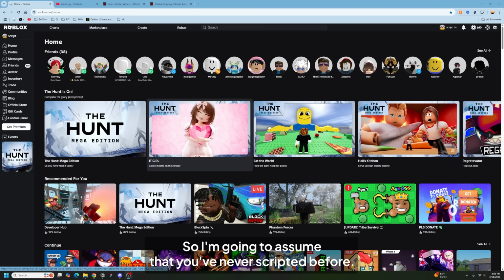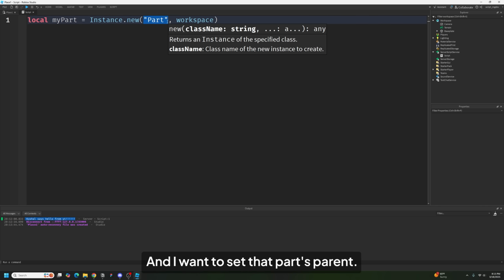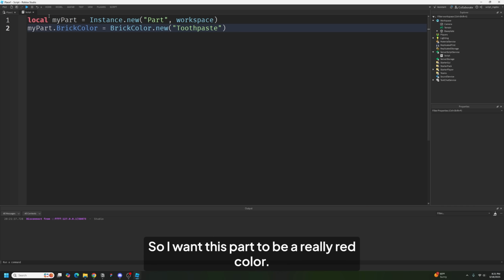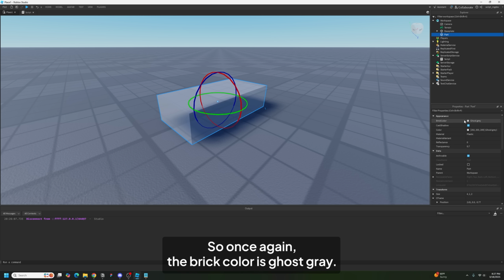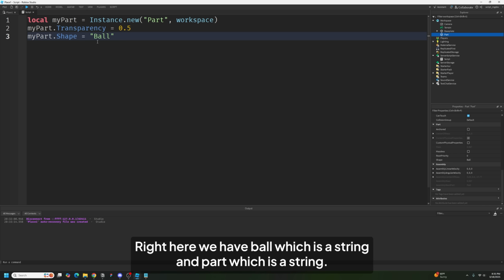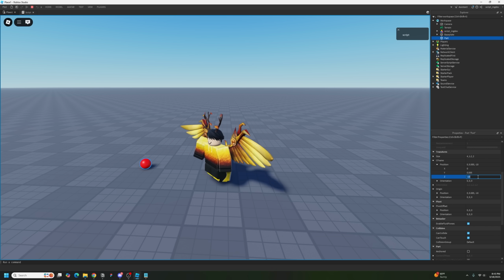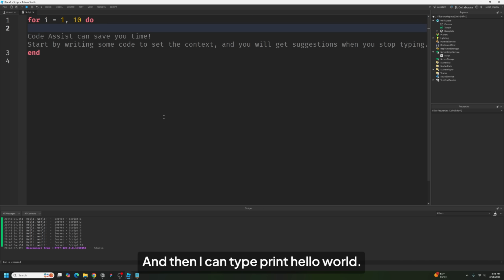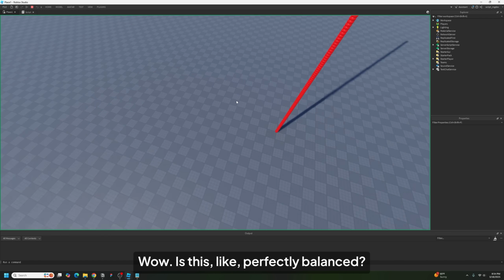You CAN Script. Let me PROVE IT to you..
Want your game scripted professionally by me? Fill out this form and I'll get back to you within 48 hours You can script on Roblox. In this video, I prove it to you, through tutorials and quizzes, where you will have the ability to demonstrate your Roblox scripting skills.

🤩 Hire me to teach you scripting (1 on 1 calls)

00:00 - Introduction
00:45 - Studio
01:50 - Properties
02:29 - Your First Script
05:50 - Creating Instances
08:00 - Changing Colors
10:32 - Basic Proof You Can Script (Quiz 1)
11:05 - Quiz 1 Solution
11:41 - Transparent Part
15:21 - Crazy Proof You Can Script (Quiz 2)
15:47 - Quiz 2 Solution
17:22 - Scripting Resources
18:56 - Ball Scripting
22:01 - Undeniable Proof You Can Script (Quiz 3)
22:19 - Quiz 3 Solution
23:02 - Falling Red Ball
25:33 - Position Scripting
27:40 - Bro, You Can Script (Quiz 4)
27:50 - Quiz 4 Solution
30:02 - Save Hours of Scripting With THIS
32:00 - 90 Parts
32:34 - Insane Proof You Can Script (Quiz 5)